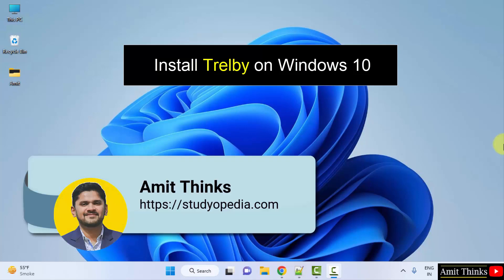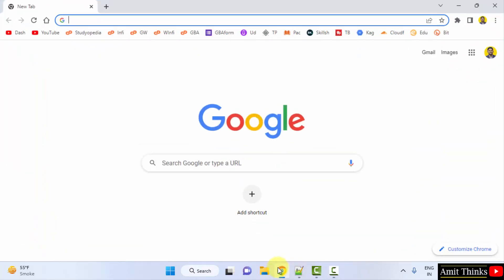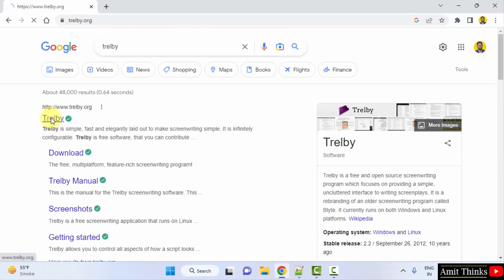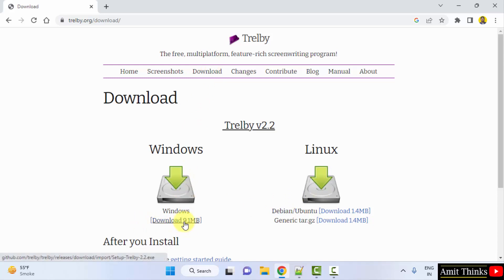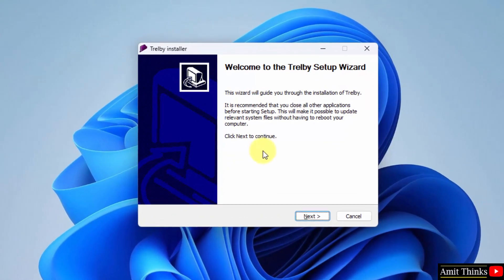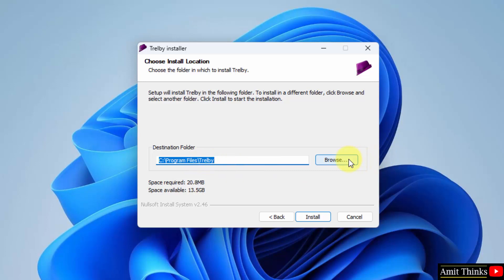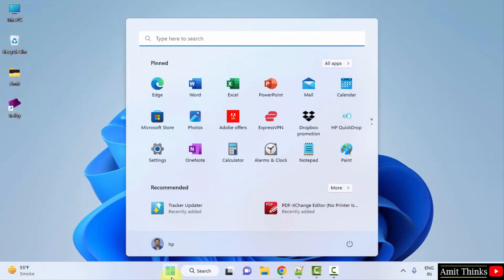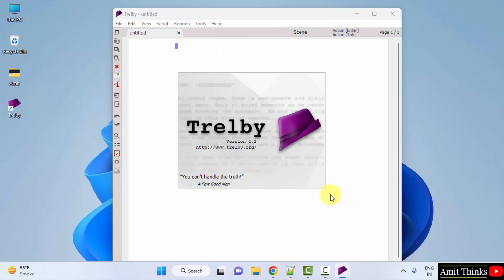How to install Trelby on Windows 10 | 2023 | Amit Thinks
In this video, learn how to download and install Trelby on Windows 10. Trelby is simple, fast, and easy to make screenwriting work simple.